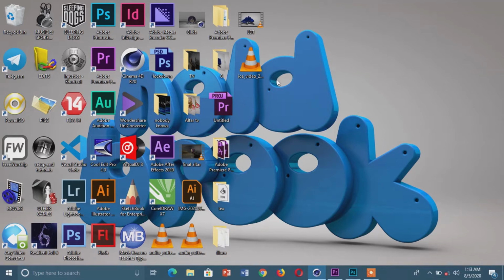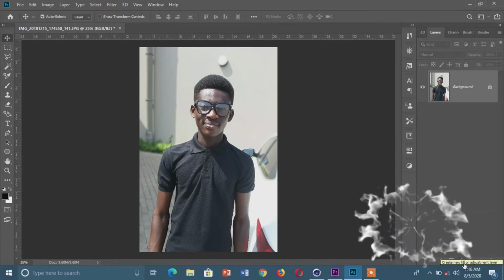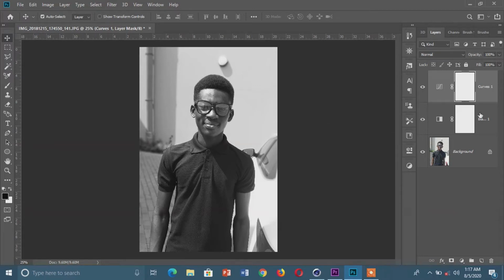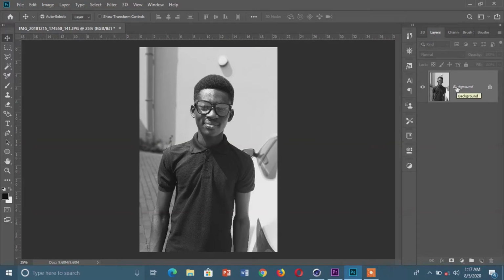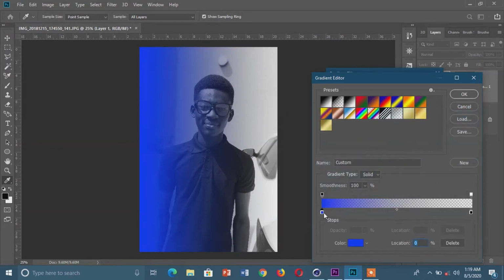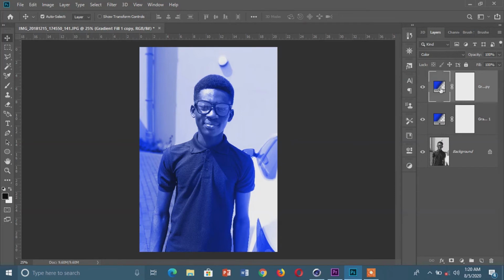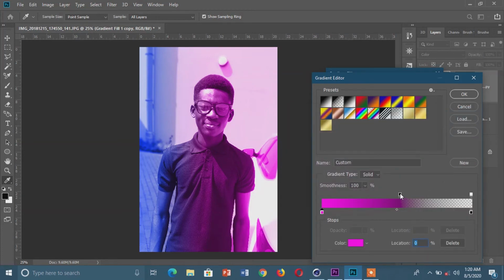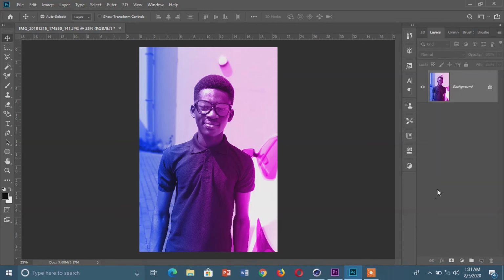PHOTOSHOP TUTORIAL_DUAL LIGHTING EFFECT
In this video I will show you an easy way to apply the dual lighting effect. If you are wondering what the dual effect is, it is double color exposure on images or backgrounds.
Get to know it well and try using three or four colors for the effect.
this is a step by step procedure to follow.